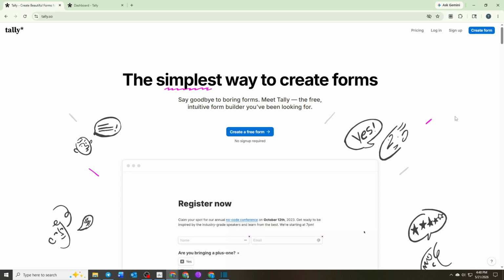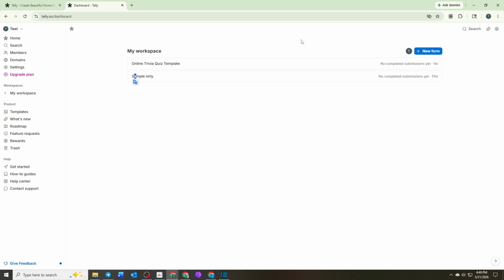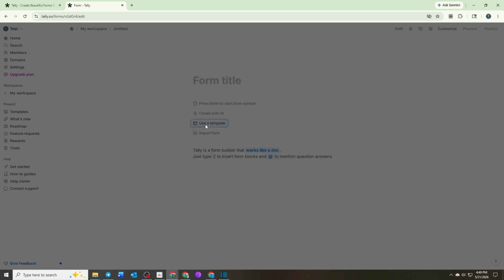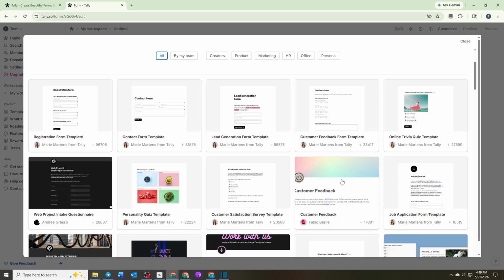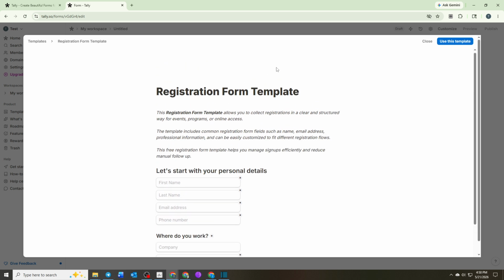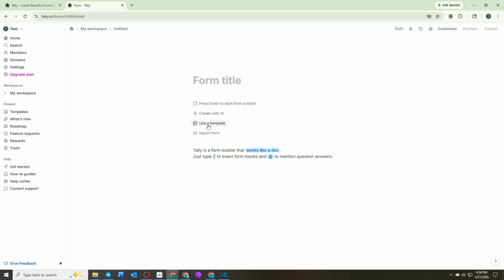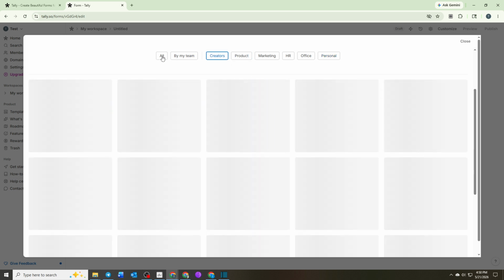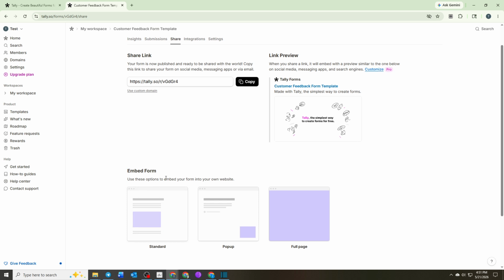How To Create A Score Assessment In Tally.So [2026 Guide]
In this video, we dive into the step-by-step process of creating a score assessment using Tally.So for 2026. Whether you're a beginner or looking to refine your skills, this guide will help you navigate the features and tools available in Tally.So to effectively assess scores for your projects or evaluations.

By the end of this tutorial, you'll have a clear understanding of how to set up a score assessment, customize it to your needs, and optimize your workflow.